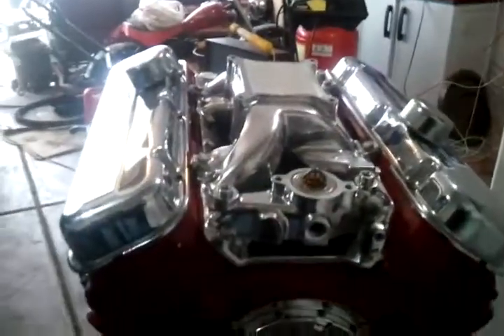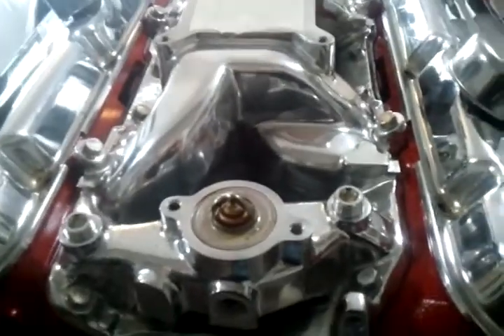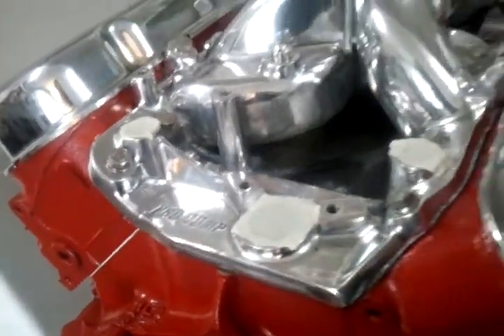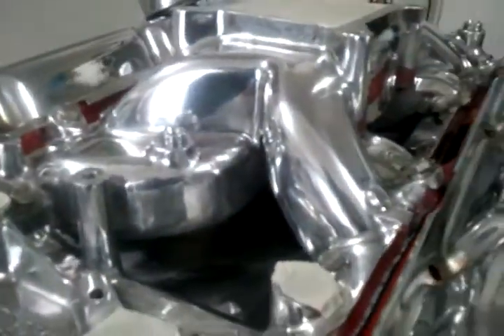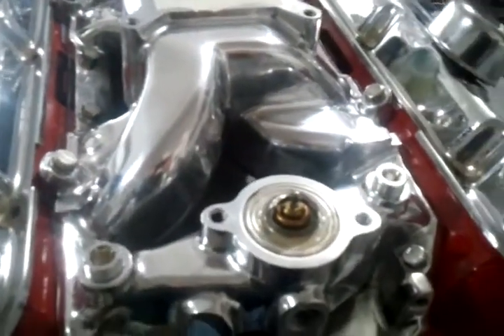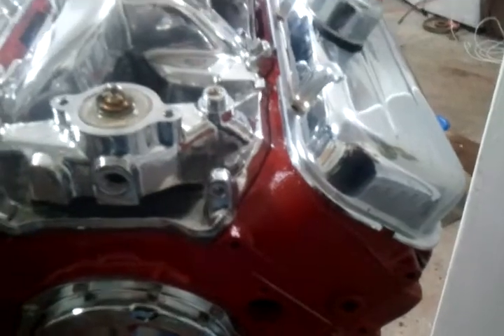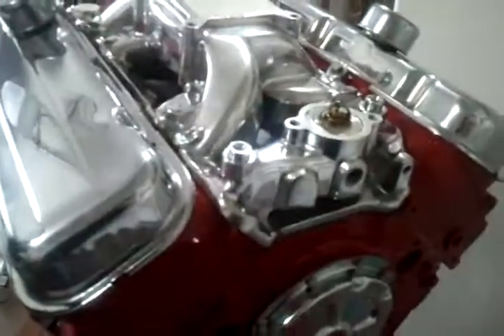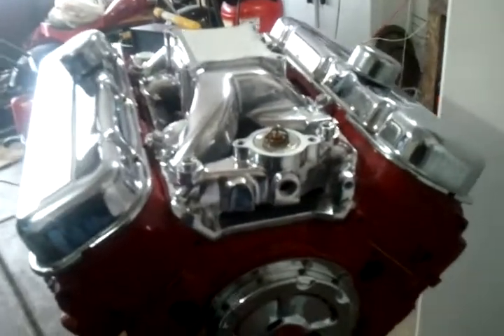Chevy 454 build part 5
Update on my Chevy Big Block 454. Intake is on heads bolted up and valves are adjusted. Just a xouple more things before I fire this beast up! Leave comments or questions.